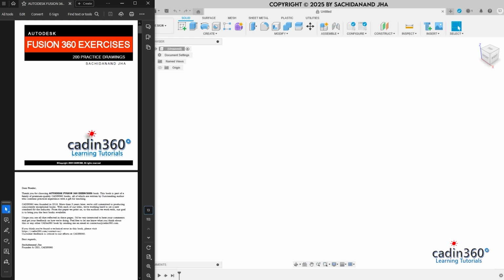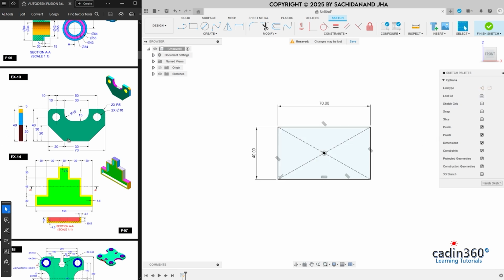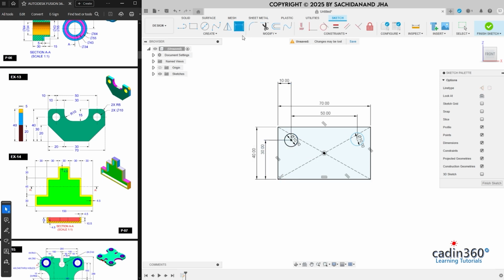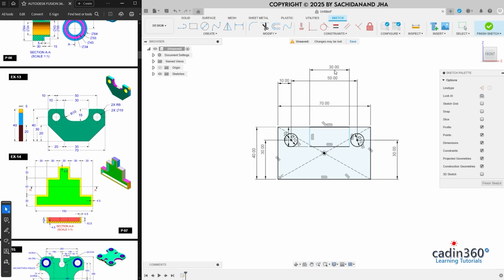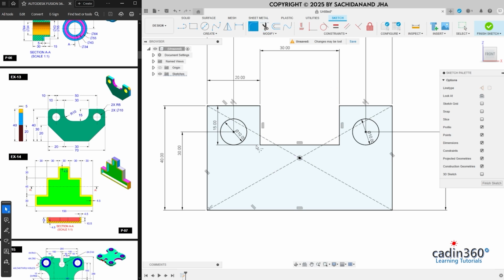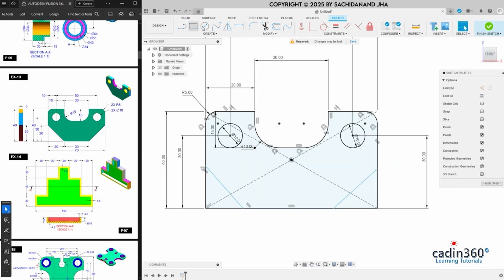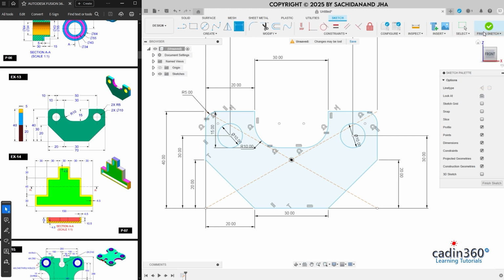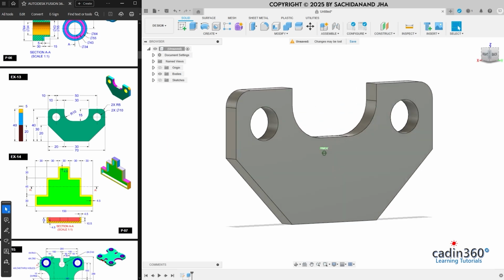Fusion 360 Tutorial for Beginners – Exercise #7 | 3D Modeling from 2D Drawing - Day 7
500+ exercises following real design standards

📖 Prefer paperback?